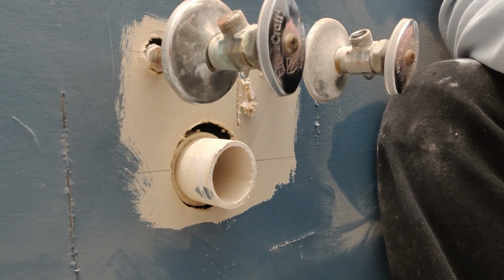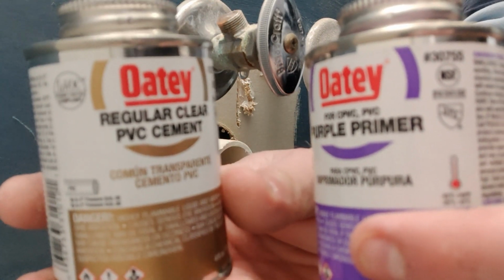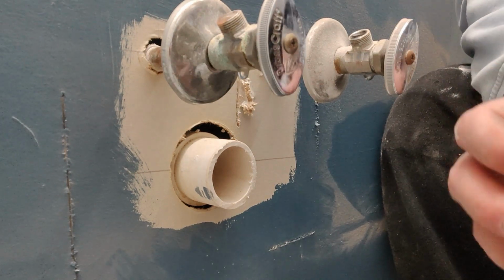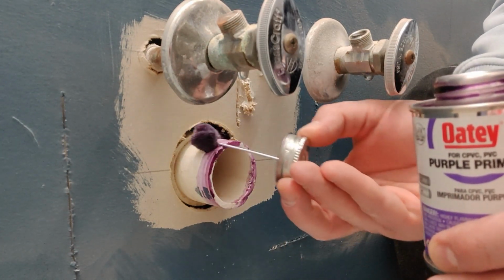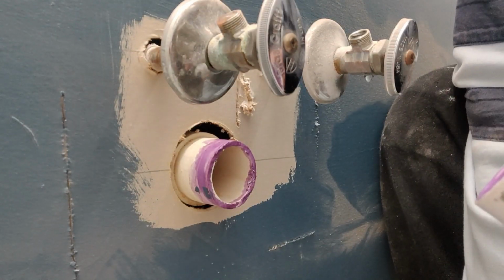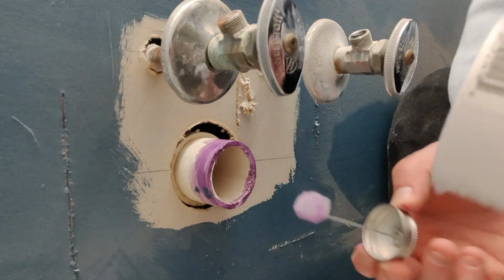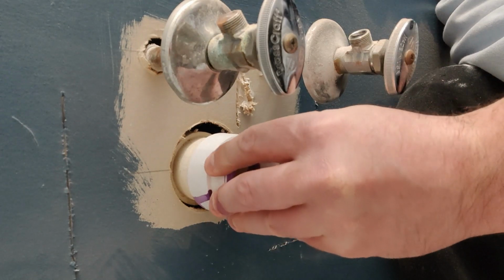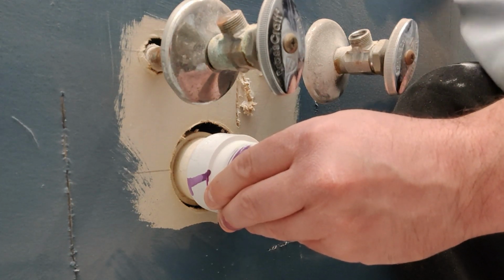HOW TO INSTALL A TRAP ADAPTER : how to glue PVC together (2020)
In this video I will be installing a PVC Trap adapter.  Once that is installed I will be able to connect the p trap directly to the PVC stub out and drain the bathroom sink.  The process of gluing or connecting the trap adapter to the stub out is the same process that would be used when gluing PVC pipes together.

My preferred tool list

PVC Cement & Purple Primer

DIY HOME REPAIR is a participant in the Amazon Services LLC Associates Program, an affiliate advertising program designed to provide a means for sites to earn advertising fees by advertising and linking to Amazon.com.